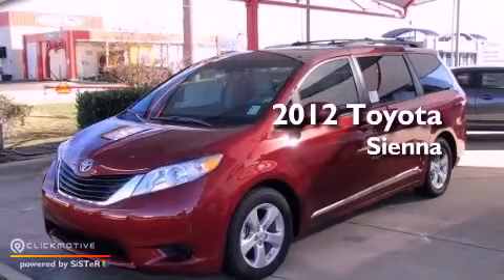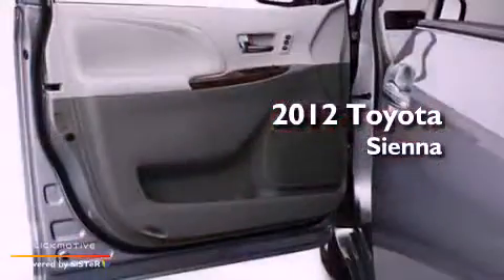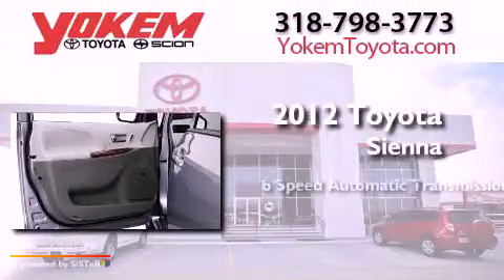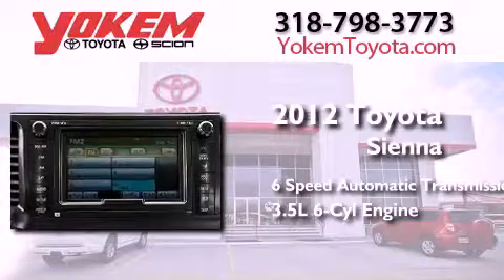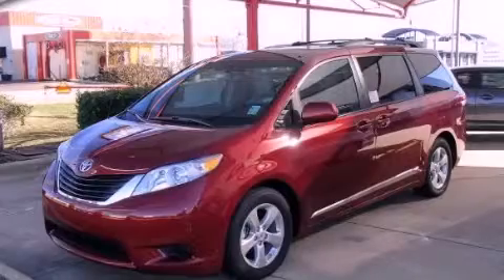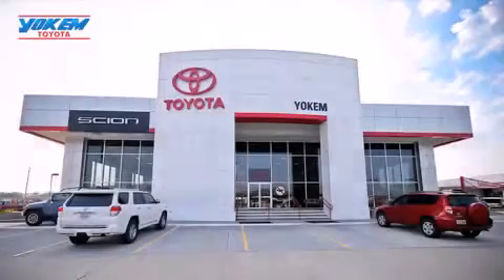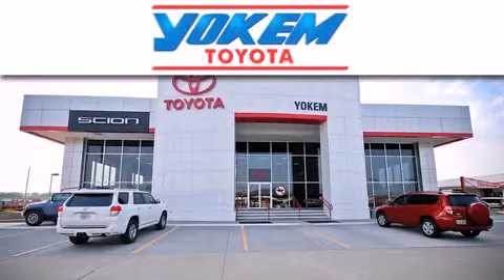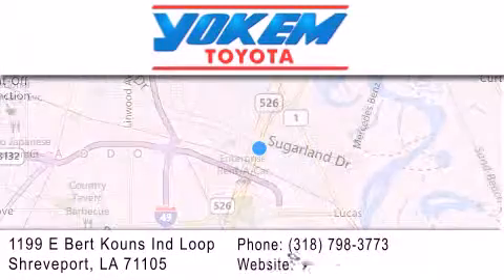2012 Toyota Sienna Shreveport LA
Year : 2012
 Make : Toyota
 Model : Sienna
 Engine : Gas V6 3.5L/211
 Trans . : Automatic
 Exterior : Salsa Red Pearl

 Interior : Stone
 Stock : 225091

 1199 E. Bert Kouns